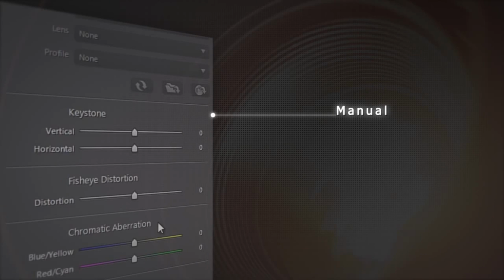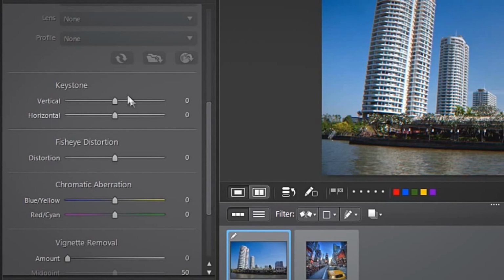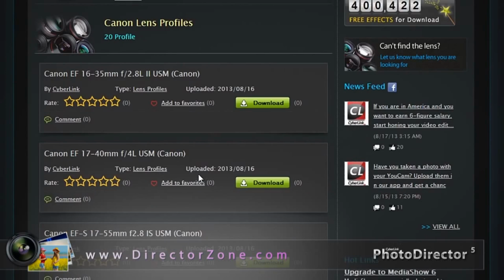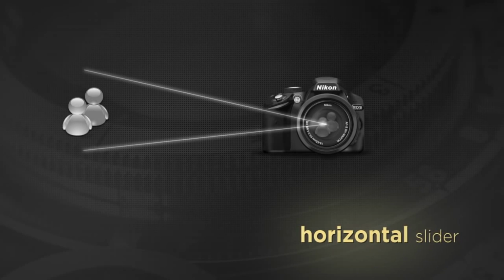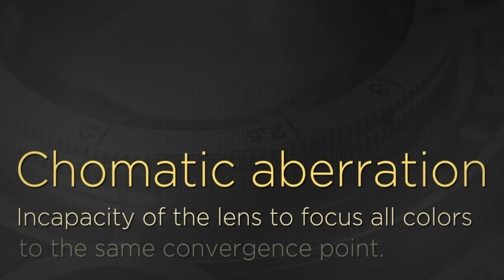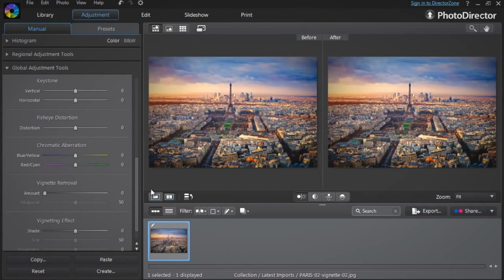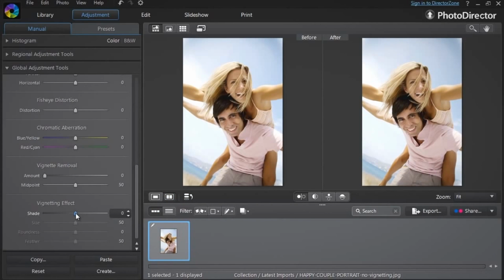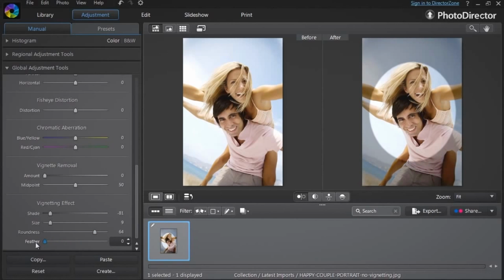PhotoDirector - Correct Common Lens-Related Distortions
Auto Lens Correction enables you to quickly correct common imperfections like Keystone, Fisheye distortion, Chromatic aberration, and Vignetting, which degrade the quality of photos.